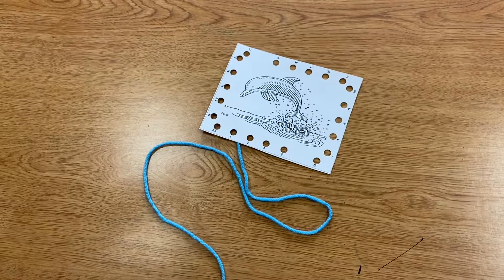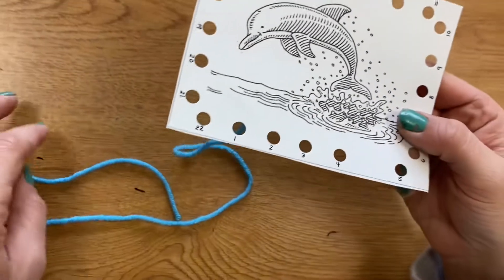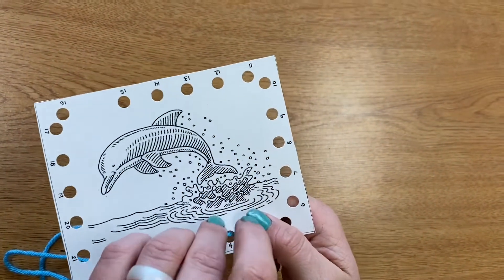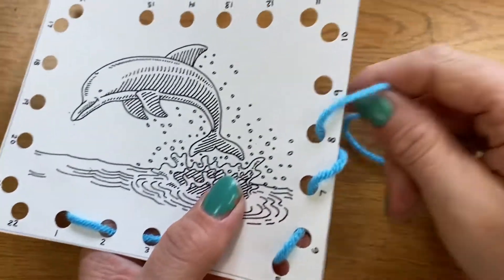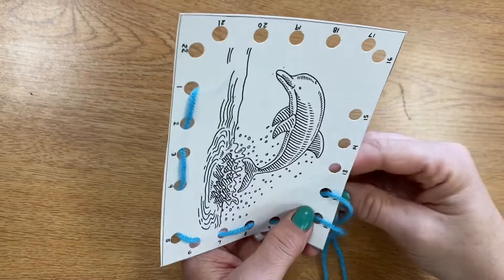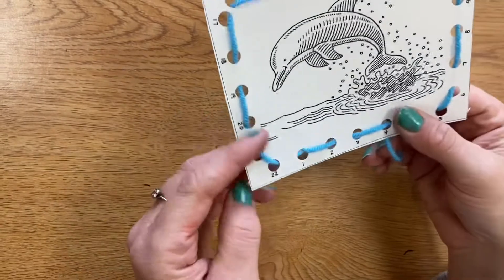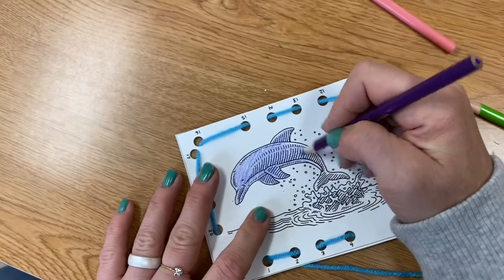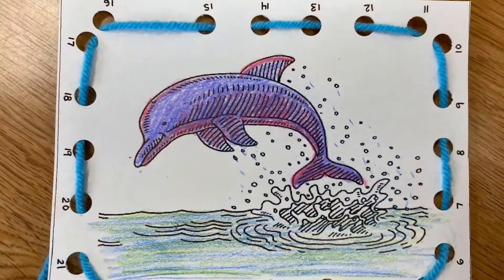Sewing Cards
Elementary art lesson